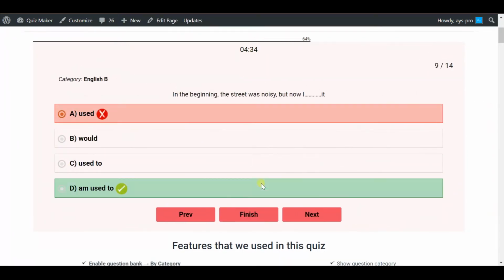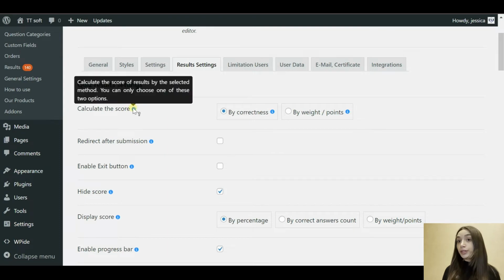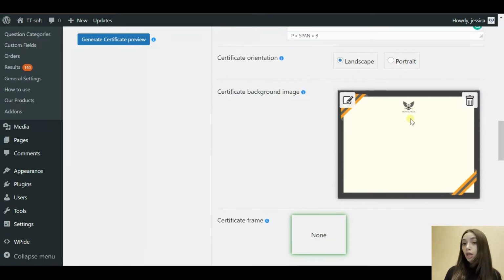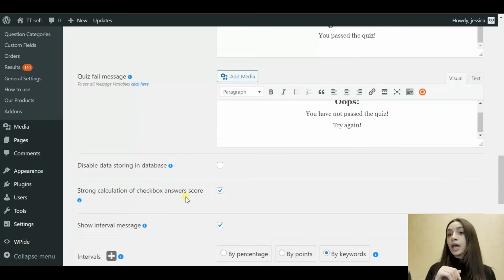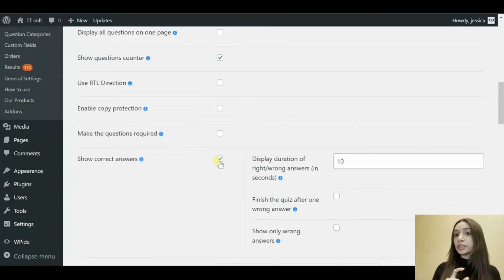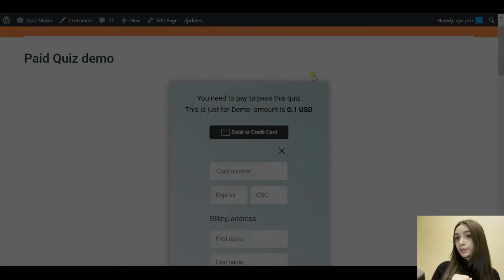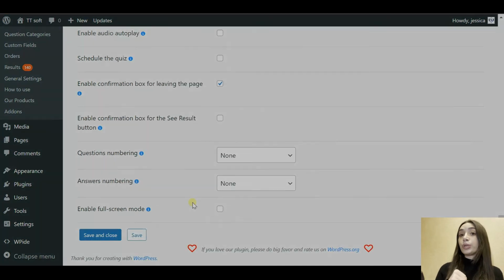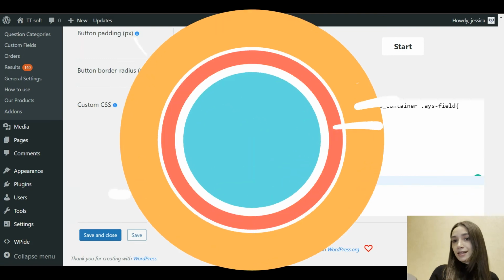Getting Started with WordPress Quiz Plugin | Quiz Maker Tutorial 2022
Quiz Maker by AYS will help you create Knowledge Tests with certificates, Personality, and Outcome Quizzes, Paid Quizzes, Assessment Quizzes, and many more. WP quiz plugins are A LOT, let's see why to choose Quiz Maker by AYS, which is the best free quiz plugin.

Did you know that inserting leaderboards into your quizzes can boost engagement? And how about Flashcards?

Quiz Maker by AYS is currently the top Quiz plugin in WordPress with more than 20000+ active installations. And here is why people choose Quiz Maker by AYS over the great variety of other quiz plugins.

Quiz Maker by AYS is a free plugin that doesn't limit its users with a specific number of wordpress quiz questions and answers.
Use functionalities that will make your experience 100 times better. Quizzes with images, timer, personalized results, and many more are now in the free version of the Quiz Maker plugin. It is really hard to find a quiz plugin for WordPress with so many functionalities.

📍In this tutorial, we will make the following quizzes

 We will also go through such quiz sections as Styles, Settings, Results, etc.

𝗤𝘂𝗶𝘇 𝗧𝗶𝗺𝗲𝘀𝘁𝗮𝗺𝗽𝘀:
00:00 - Intro
00:17 - Quiz Demo
01:26 - Knowledge Quiz With Certificate
06:50 - Personality Quiz
09:07 - Assessment Quiz
12:02 - Paid Quiz
13:23 - BuzzFeed Style Quiz
16:35 - Quiz Maker Style Settings
18:04 - Inserting Leaderboard
18:54 - Quiz Maker Integrations
19:30 - Flashcards Via Quiz Maker